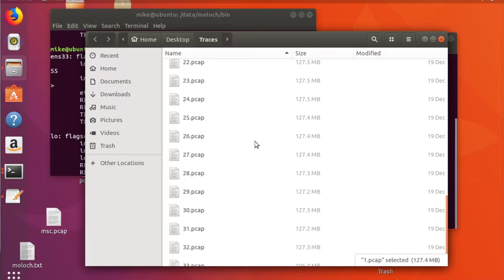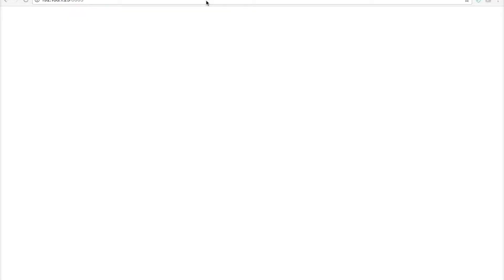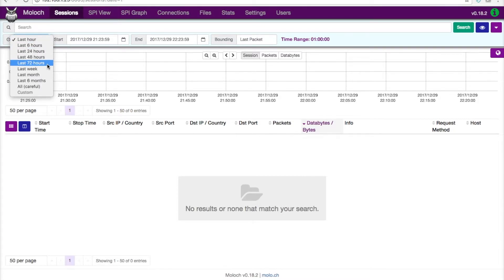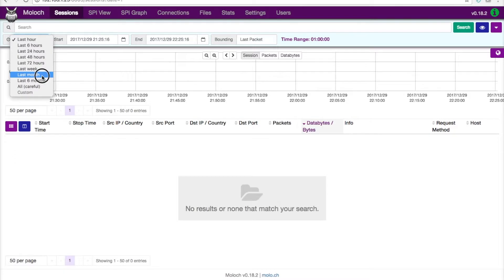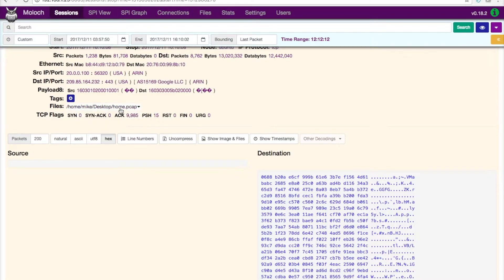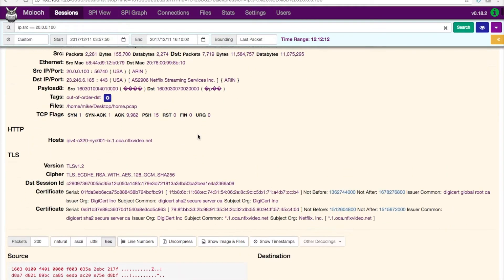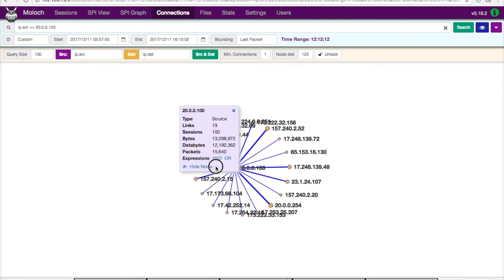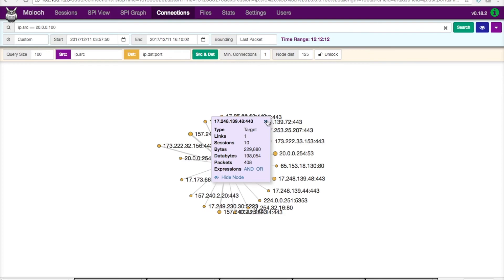Open Source PCAP warehouse with dependency mapping.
If you're like me, you probably have terabytes of PCAP files filling up your hard drive.  In previous articles I have reviewed one of my favorite "big trace file" tools Packet Analyzer from Riverbed.  I absolutely love using this tool for quickly searching through a big trace looking for that needle in the haystack.

What happens when you have 100s of haystacks (PCAP files) and you still want to find that needle?

In this short video we will look at a way to take that hard drive full of PCAPs, index them, and allow you to very quickly sort through terabytes of data.